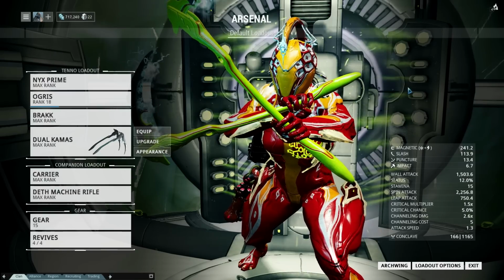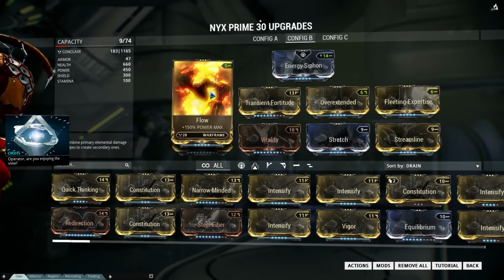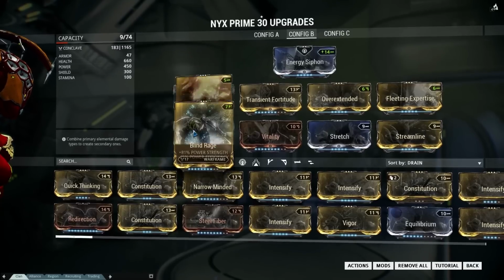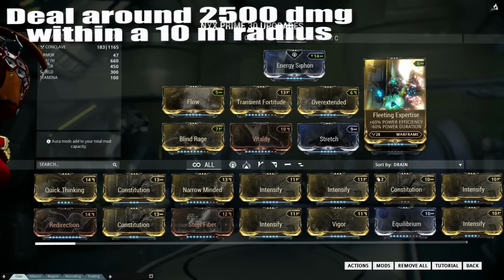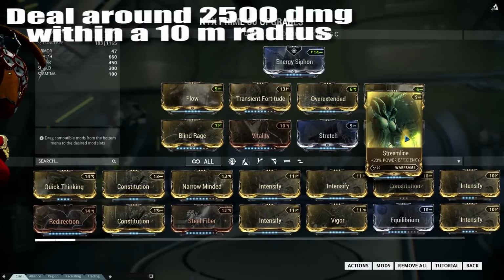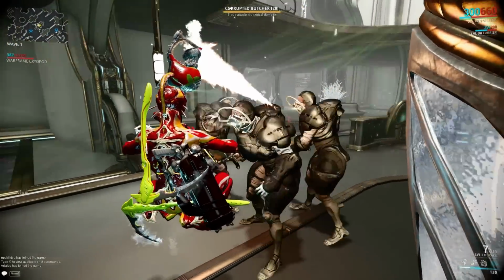Warframe Builds - NYX PRIME ABSORB BUILD [Update 15.9]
A fresh Nyx Pirme build. Blast everyone out of sight with this build and see your enemies fly through the sky. ENJOY!